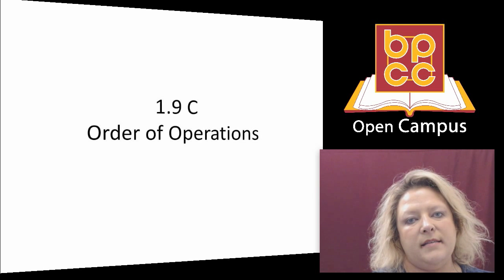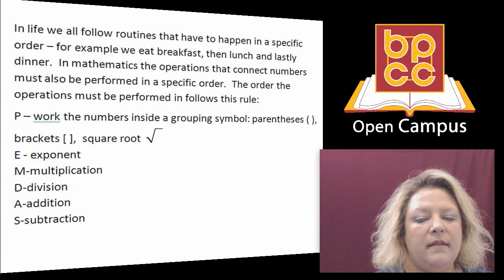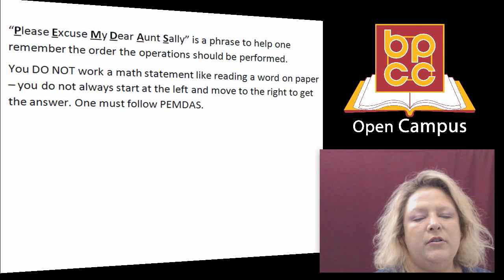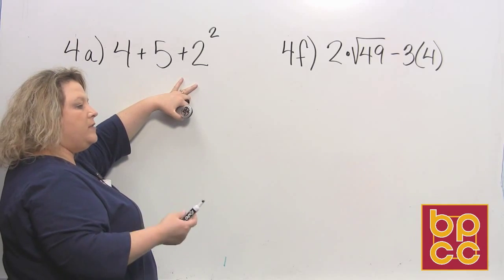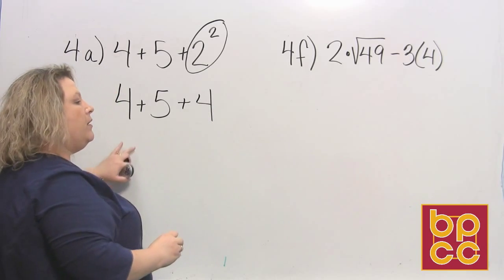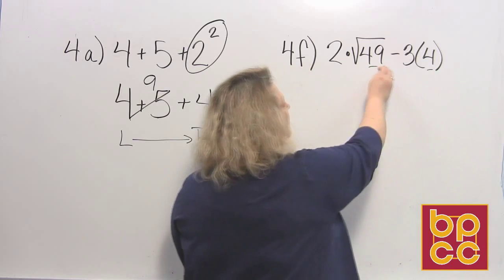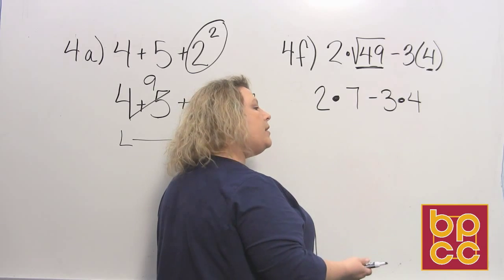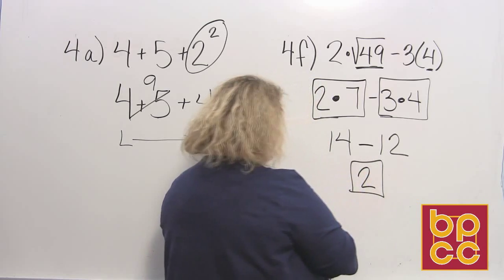Math 097 Module 3.4 - Order of Operations